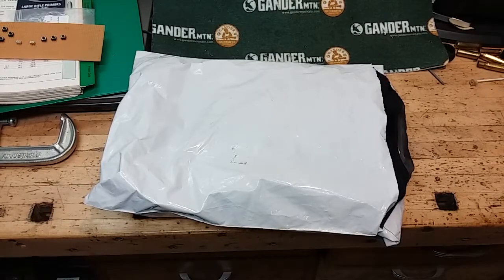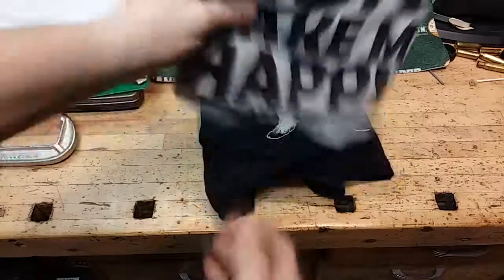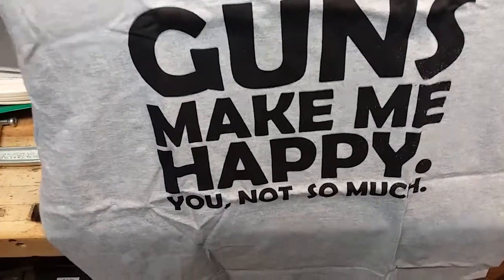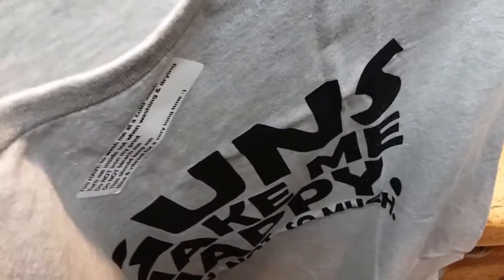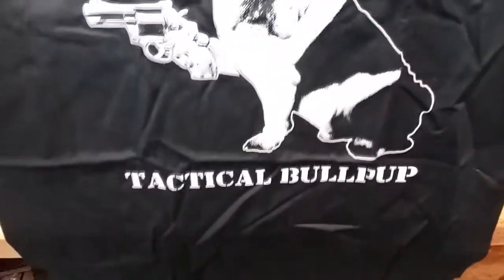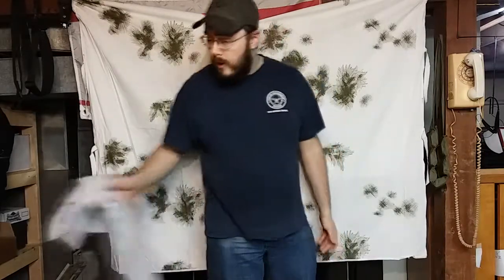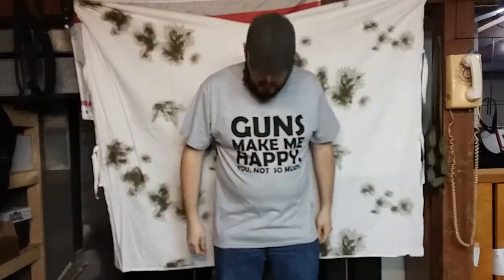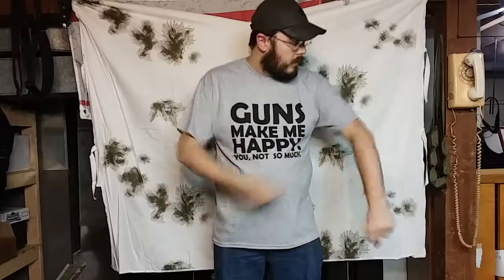Unboxing Forged From Freedom Tees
New Tee-Shirts!

Help protect our 2A rights, join the GOA.